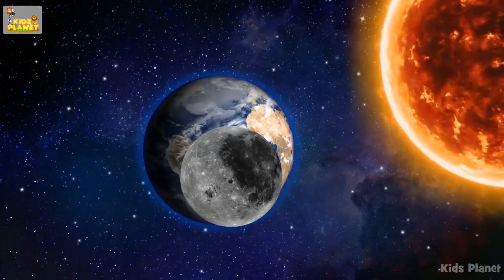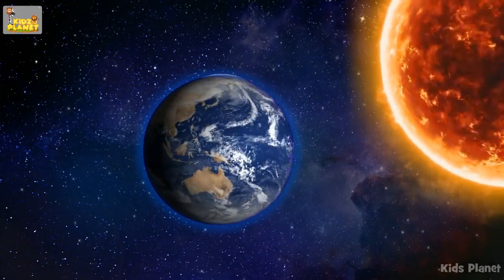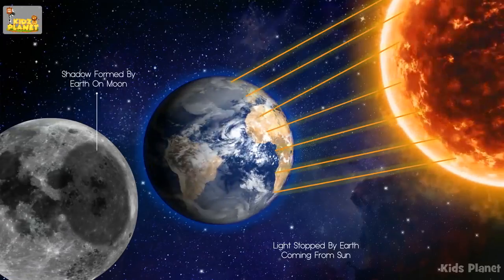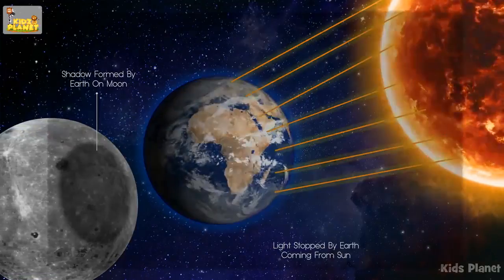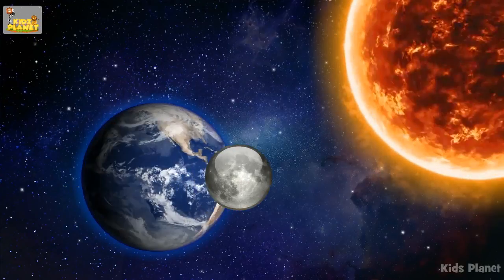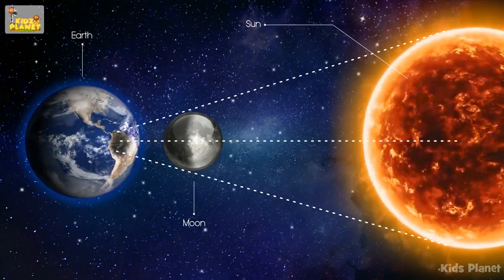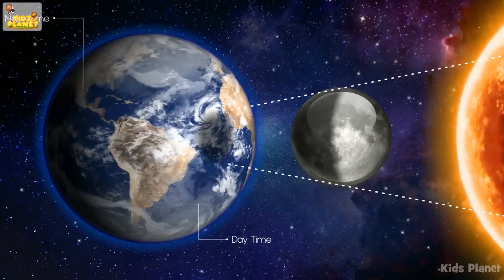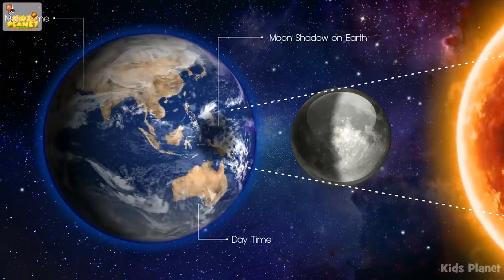Lunar Eclipse Animated Video How Lunar Eclipse Occurs 3D Animation Video Of Lunar Eclipse Kids